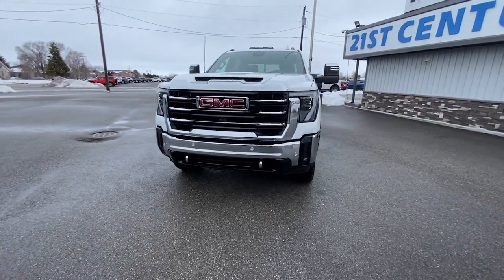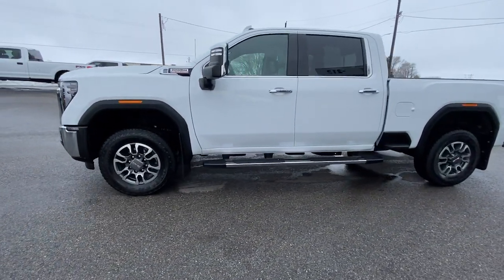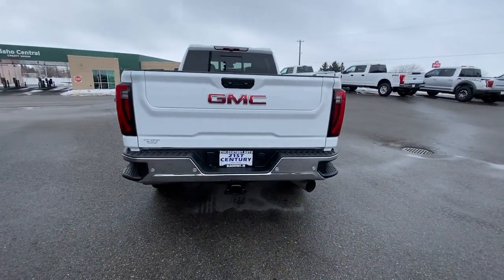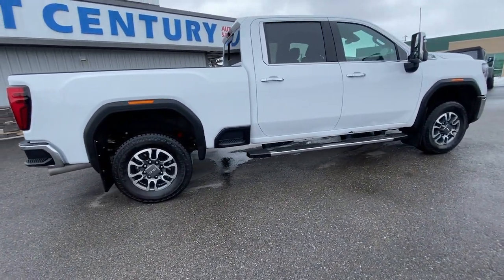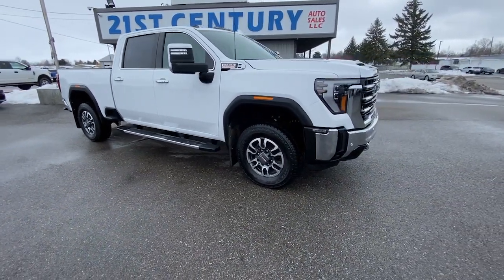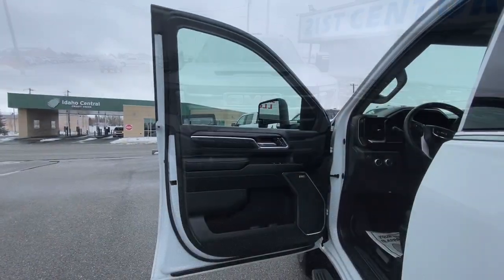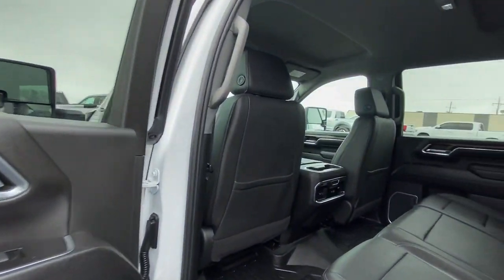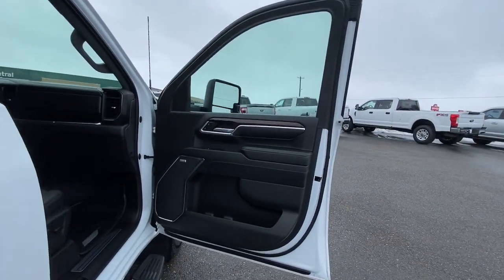2024 GMC Sierra_3500HD Blackfoot, Collins, Groveland, Clarkson, Riverside, ID DA1189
Used 2024 GMC Sierra_3500HD SLT available in Blackfoot, ID at 21st Century Auto Sales. Servicing the Blackfoot, Collins, Groveland, Clarkson, Riverside, ID  area.

21st Century Auto Sales
1051 Parkway Dr

Duramax 6.6L V8 Turbodiesel SLT 2024 GMC Sierra 3500HD White 4WD 10-Speed Automatic 10-Speed Automatic 4WD Bk Leather.brbrbrAll Vehicles at 21st Century Auto Sales comes with a 1 Month / 1000 Mile Limited Power-train Warranty.